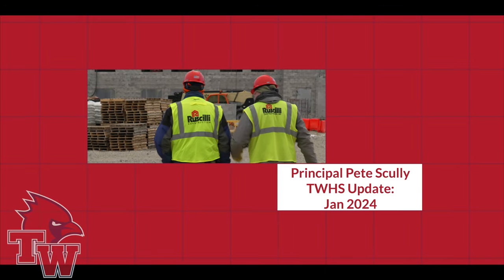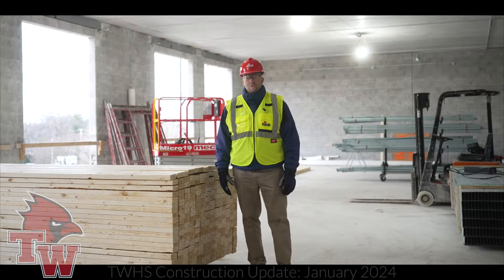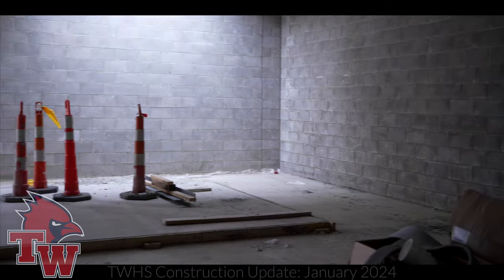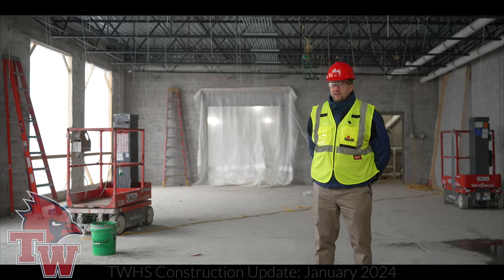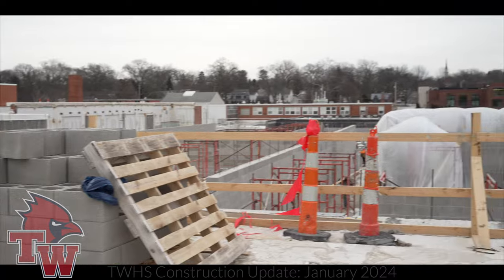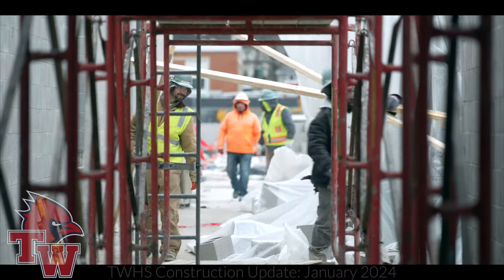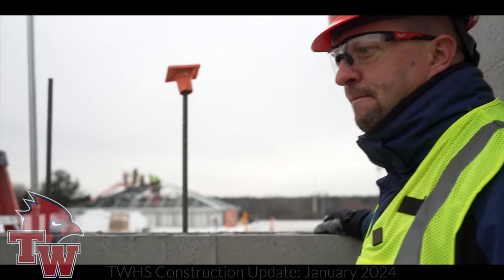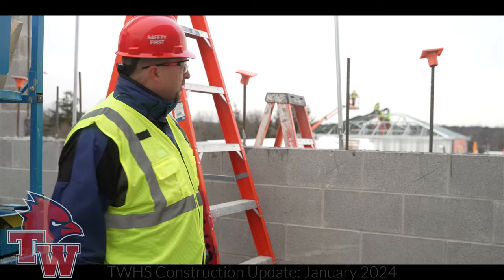1-18-24 TWHS Construction Update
-Now Hiring!